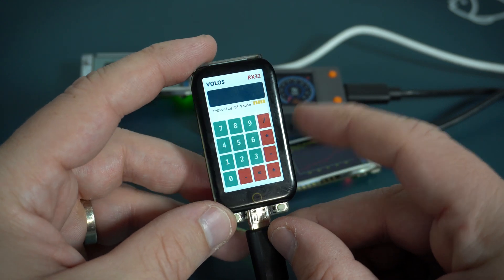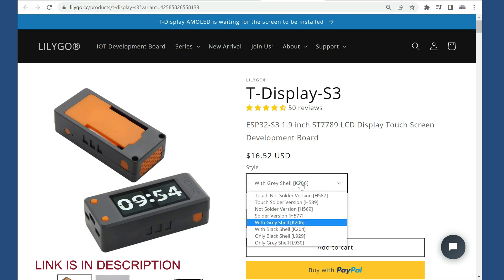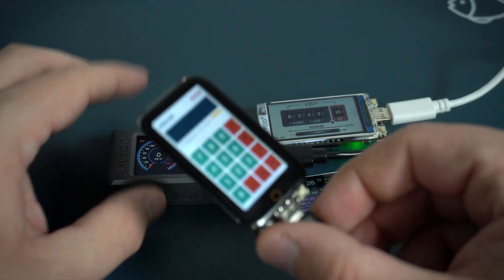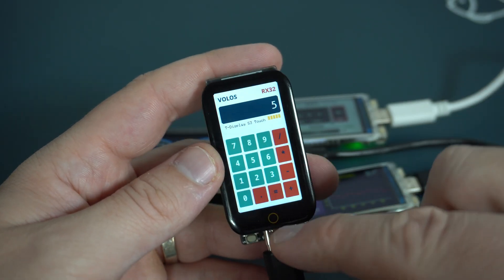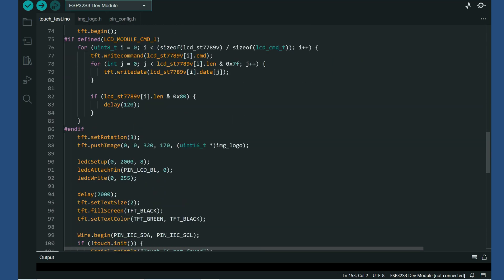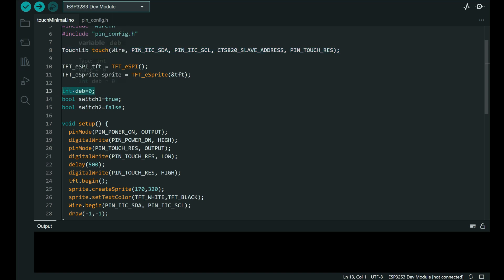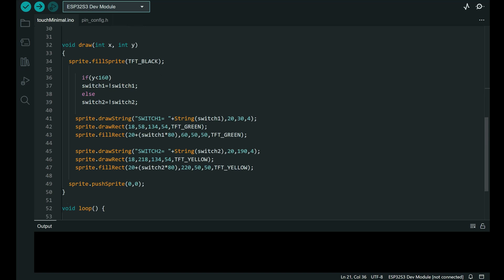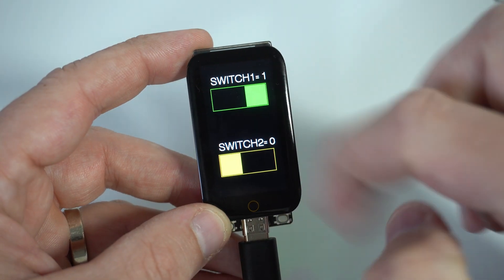LilyGo T-Display TOUCH- free examples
I finally got a LILYgo t-display with a touch display. I usually prefer push buttons , but i need to admit this is also cool and it can be used in many
projects.In this video i will help you to use this board, i will share with you my examples.